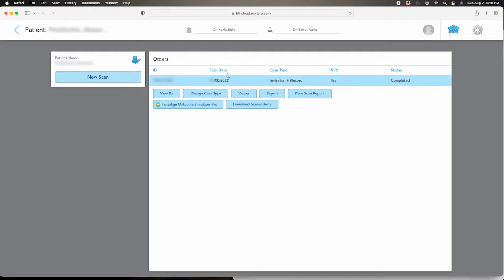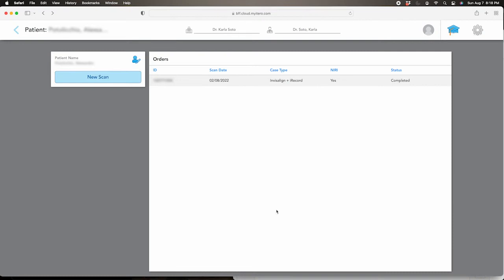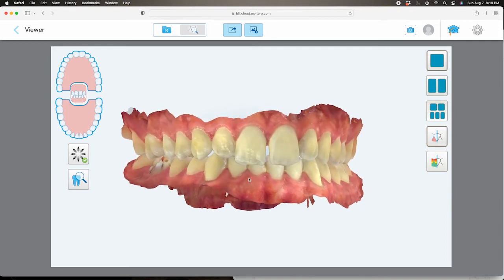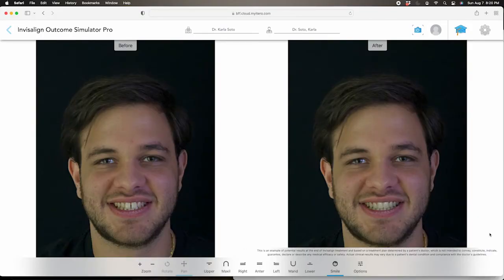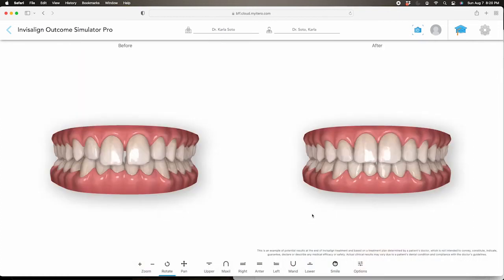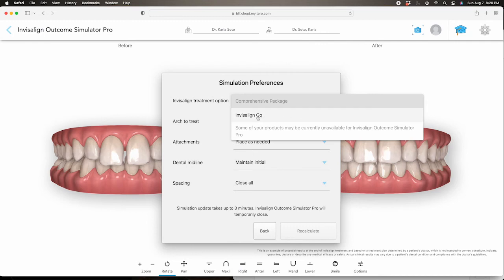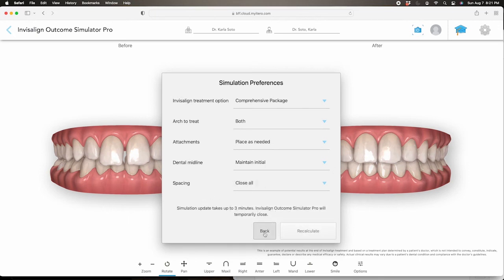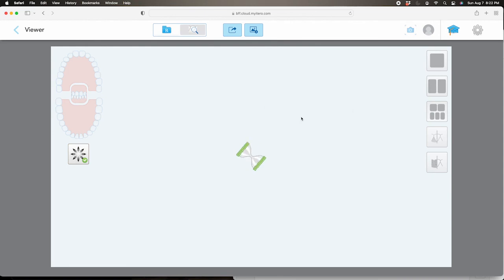Key Elements | How to do an IOSim Pro on the iTero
Visualizing outcomes just went to a different level! In just minutes, patients can see potential results on smile changes on their faces with a picture simulation as well as zooming in intraorally.   In this quick tutorial you’ll learn how to utilize this platform and select options for adjustments, either directly on your iTero or on myitero.com  (Available with iTero 5D Plus and Invisalign Practice App).